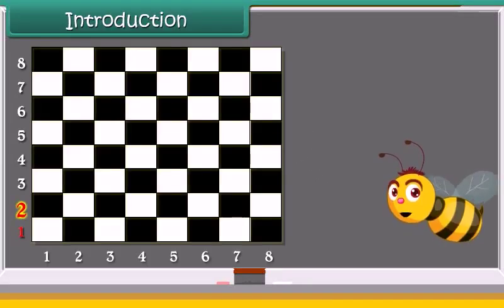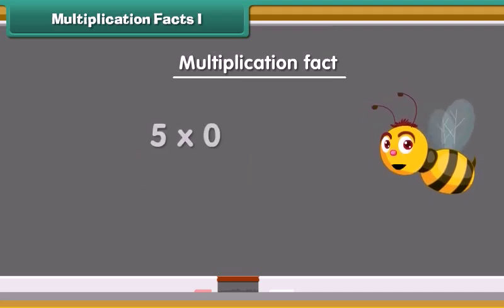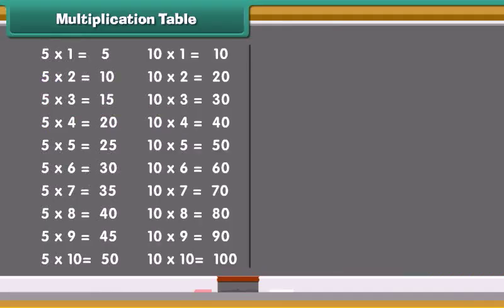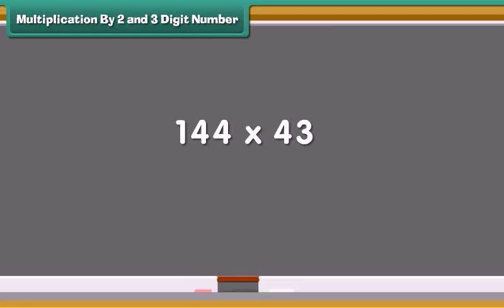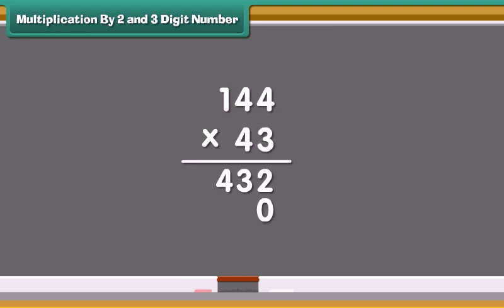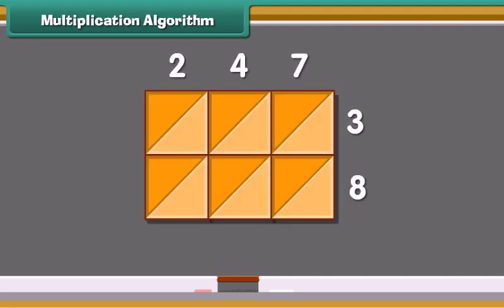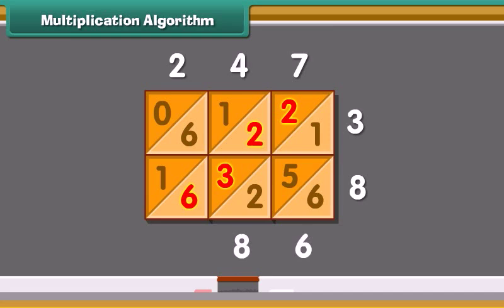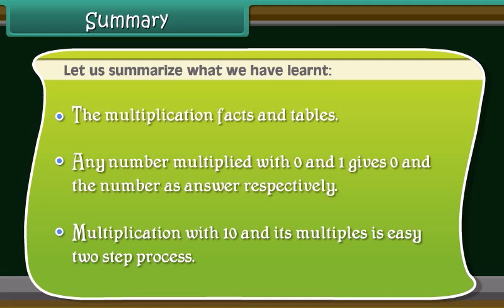Master Multiplication Made Easy! | Class 4 Maths | ANNAI ACADEMY ONLINE SCHOOL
Learn how to master multiplication in this engaging Class 4 Maths lesson from ANNAI ACADEMY ONLINE SCHOOL! This video simplifies the concepts of multiplying numbers, tables, and solving problems, making it easy for young learners. Whether you're preparing for exams or just looking to improve your math skills, this video will help you ace multiplication with confidence. Don't miss out on our tips and tricks for multiplication tables and solving problems faster!